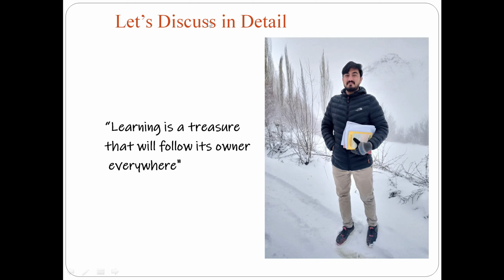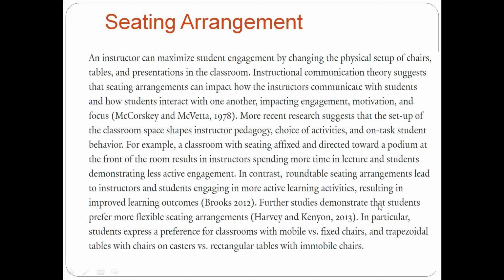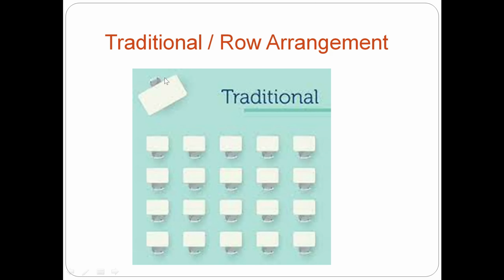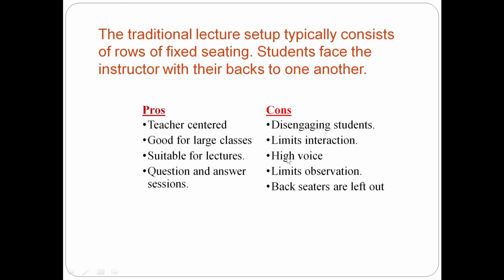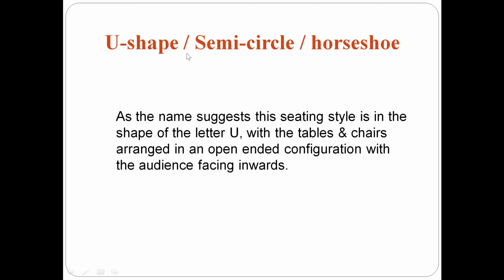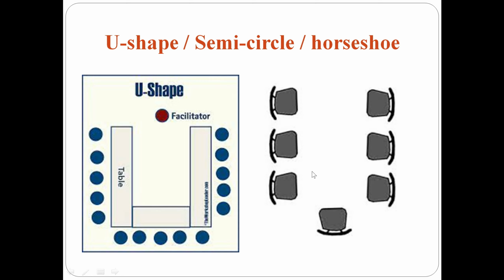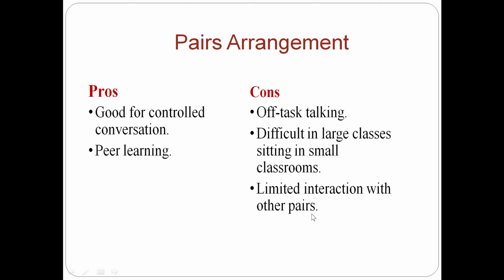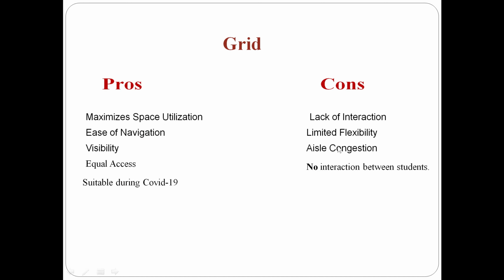classroom management strategies | how to manage classroom effectively |Anwar Ali education| AKU-EB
Title: Effective Classroom Management: The Ultimate Guide to Seating Arrangements

Description:
Welcome to Anwar Ali's Classroom Management series! In this comprehensive video, we dive deep into the art of classroom seating arrangements and how they can transform your teaching environment. Whether you're an experienced educator looking to refresh your classroom layout or a new teacher seeking guidance, this video is packed with valuable insights and practical tips.

In this video, you'll learn:

The importance of a well-planned seating arrangement in fostering a productive learning environment.
Different seating arrangement styles, including traditional rows, clusters, and more, with their respective pros and cons.
How to choose the right seating arrangement for your specific classroom and teaching style.
Strategies for managing behavior and engagement based on your chosen seating plan.
Tips for accommodating diverse learning needs and fostering collaboration.
Anwar Ali, a seasoned educator with years of classroom experience, shares his expertise and real-life examples to help you create a classroom that maximizes learning and minimizes disruptions.

If you're ready to take your classroom management skills to the next level, don't miss this video!